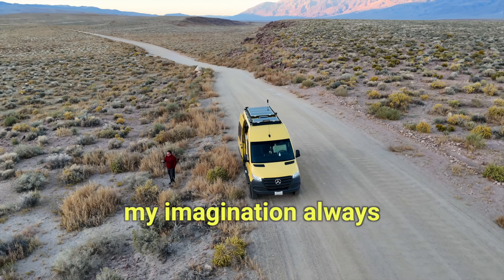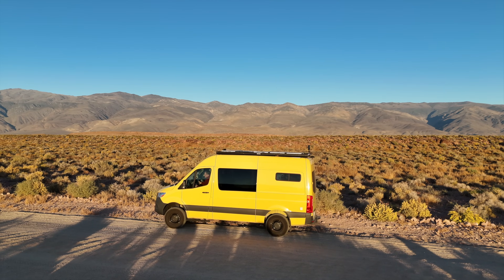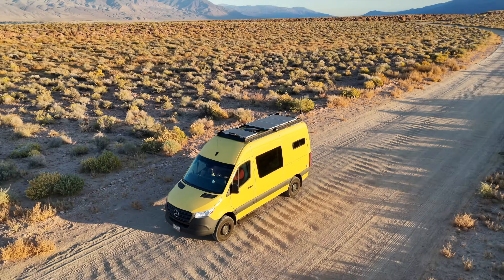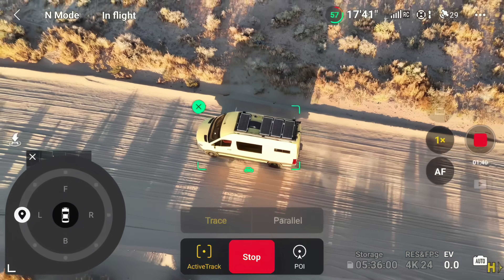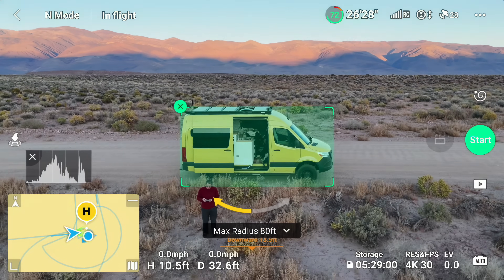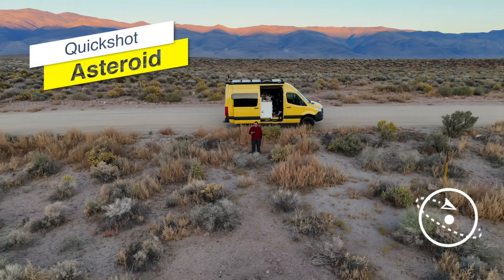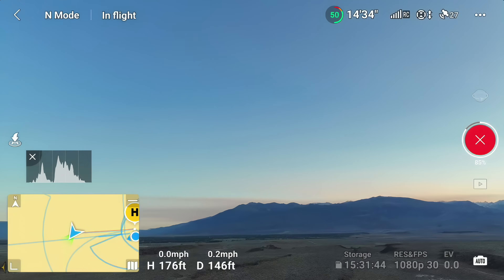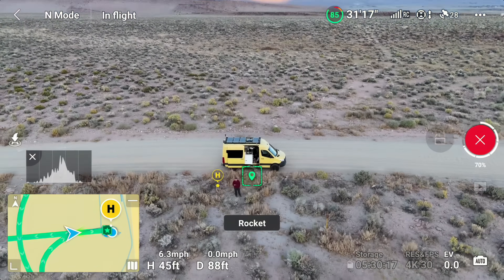Drone Vehicle Tracking: DJI Mini 4 Pro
Explore the innovative world of vehicle tracking with the @DJI Mini 4 Pro, now featuring Active Track technology! We delve into how the Mini 4 Pro, armed with Active Track, transforms your vehicle tracking experience. Learn about its seamless setup, real-time tracking capabilities, and how Active Track ensures precise and reliable tracing.

00:00 The Drone Revolution
00:33 Active Track a Vehicle
02:17 QuickShots
03:35 MasterShots